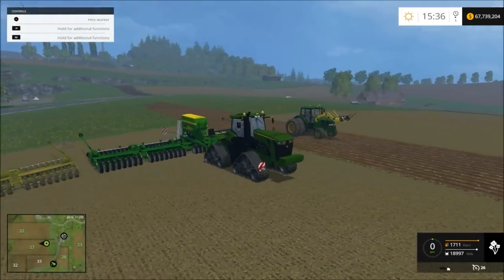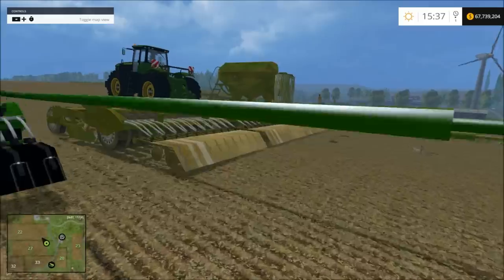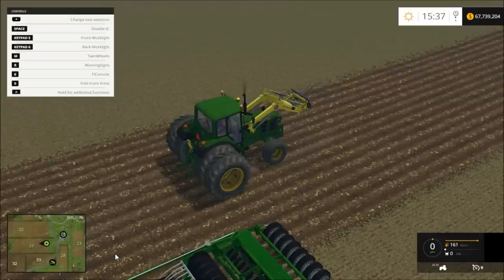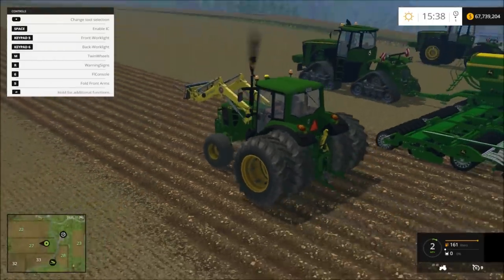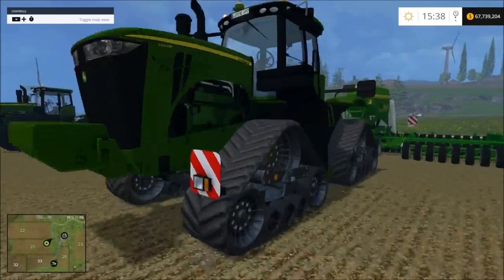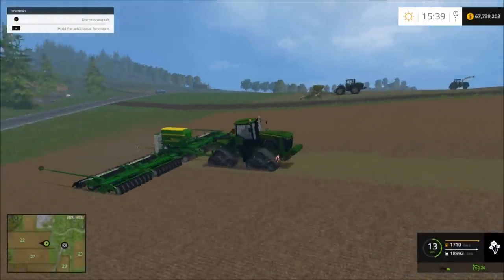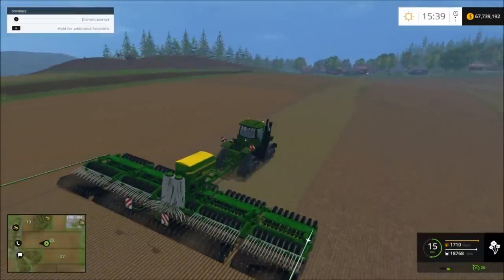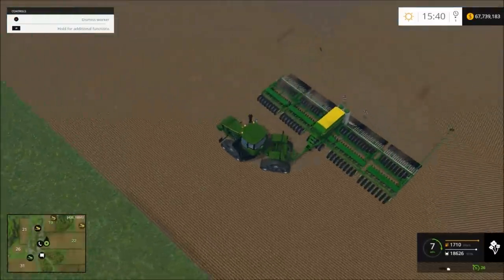Farming simulator - John Deere tractors mods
Some neat mods!!

New mod John deere model A

Credits: kaosknite

Mods

John Deere 6130 2wd Mod v 2.0

JohnDeere9560R Tractor V 1.0

Credits:3D Model: Zolee11, TT-Modding, Balogh2003, JohnDeere6920, Giants, vasilis, pfreek, schlueterfan1977, BBM, modelleicher Textur: TT-Modding, AGO, BBM, JohnDeere6920, Pfreek, donkey- LS15_Alexx79

John Deere Multi Seeder 18L Pack

Credits: Restricted

This video was created using content of Giants Software.